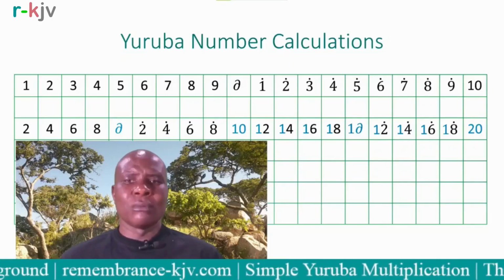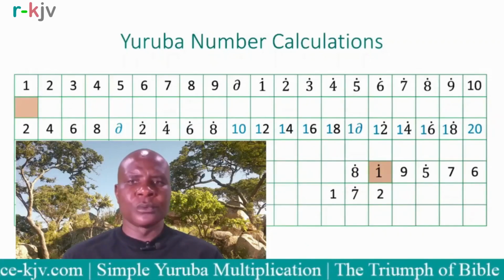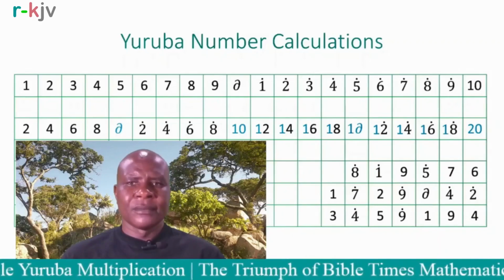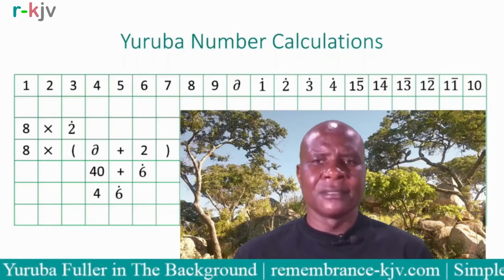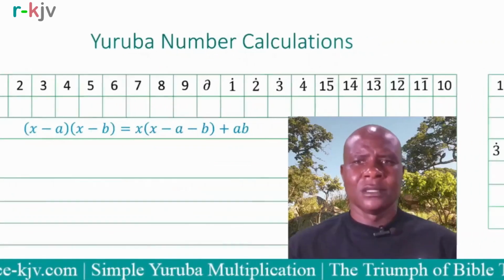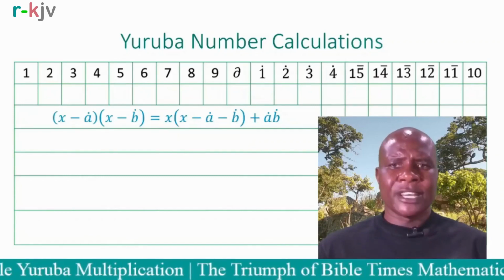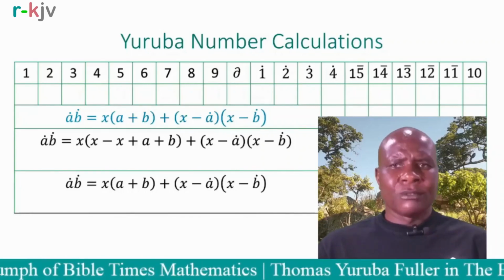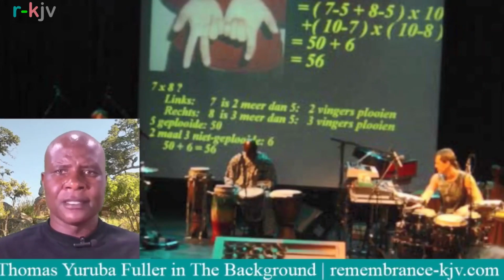r-kjv 0013 Simple Yuruba Multiplication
Applying Yuruba number words in algebraic multiplication. | Inventing the naming of high complex numerals | Doubling of vigesimal numbers.

This is Video Number 0013 and is part of a series of videos that seek to explain the African School of mathematics.